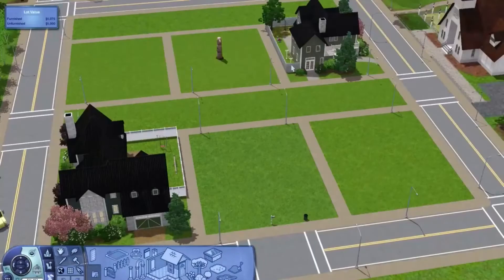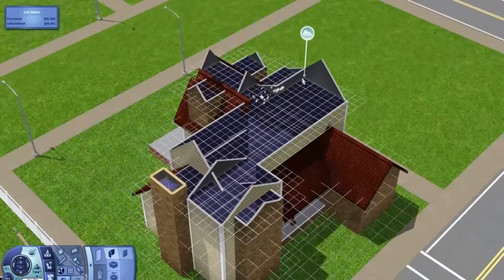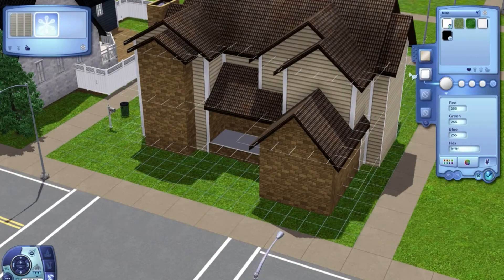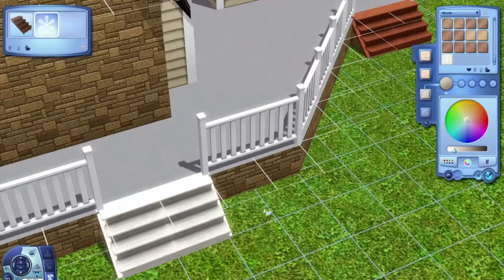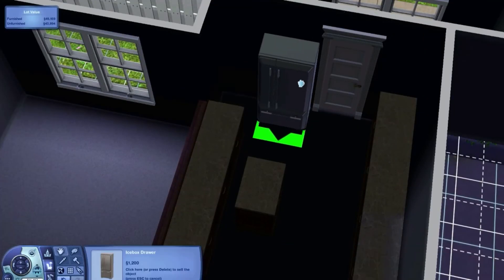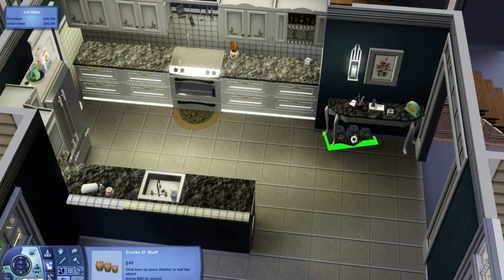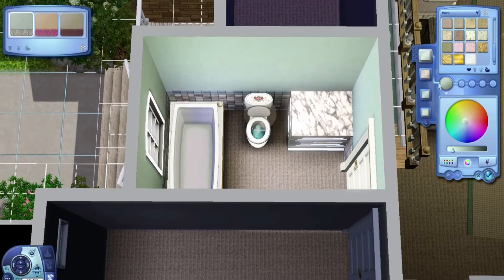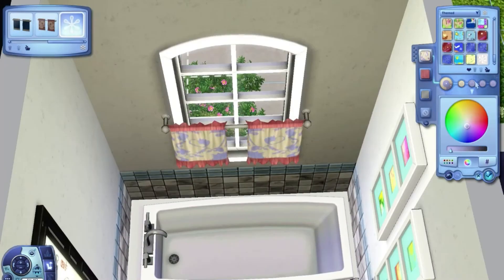Sims 3: Cherrywood Lane~Speed Build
**All my Sims 4 mods that I have created can be found here: